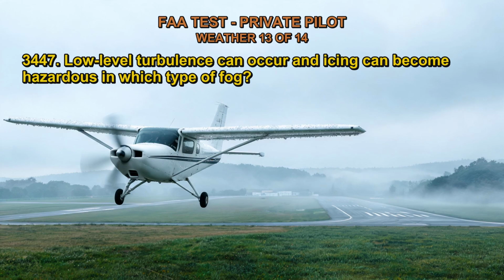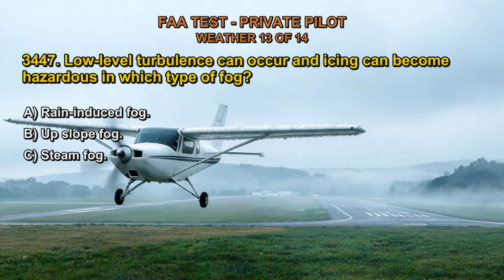FAA TEST - PRIVATE PILOT - WEATHER Q3445, Q3446, Q3447, Q3401, Q3432 (13-14)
Question 3445 explains that advection fog is most likely to form when an air mass moves inland from the coast in winter, because warm, moist air moving horizontally over a colder land surface cools to its dew point and condenses into fog. Question 3446 explains that advection fog and upslope fog depend upon wind in order to exist, since advection fog requires wind to move moist air over a colder surface, while upslope fog requires wind to push moist air up rising terrain where it cools and reaches saturation. Question 3447 explains that steam fog can produce low-level turbulence and hazardous icing because it forms when cold air moves over warmer water, creating strong low-level temperature contrast, rising moisture, unstable air, and possible freezing moisture near the surface. Question 3401 explains that frost forms when the temperature of the collecting surface is at or below the dew point of the adjacent air and the dew point is below freezing, allowing water vapor to deposit directly as ice crystals on the surface. Question 3432 explains that frost on an airplane’s lifting surfaces may prevent the airplane from becoming airborne at normal takeoff speed because even a thin frost layer disrupts smooth airflow, reduces lift, increases drag, raises stall speed, and can seriously degrade takeoff performance.